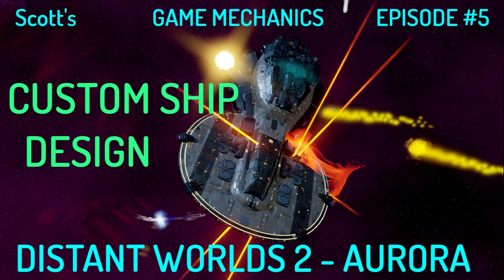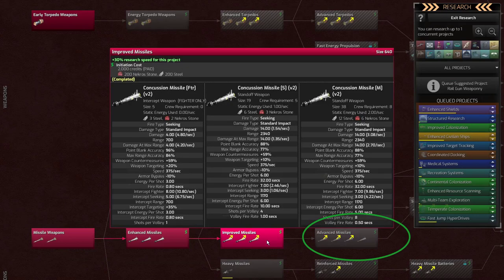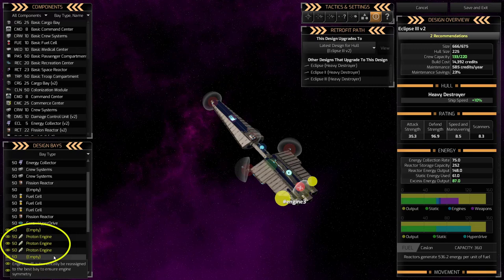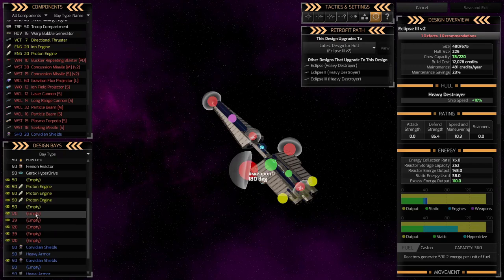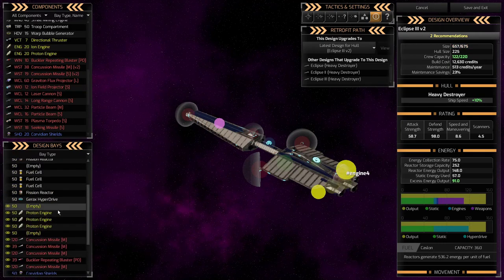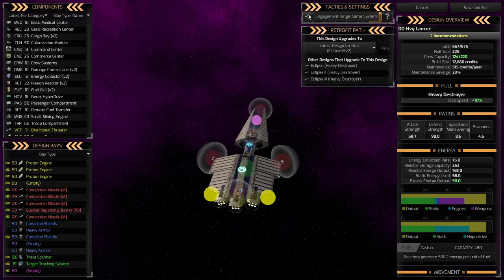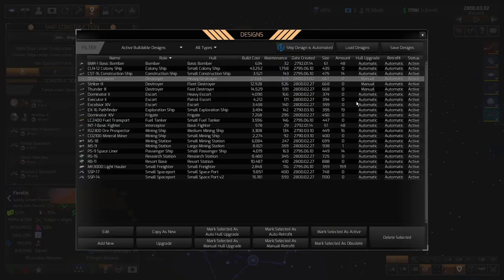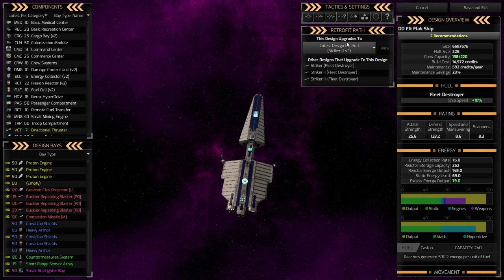Scott's GAME MECHANICS Series for Distant Worlds 2 - Episode 5: Custom Ship design.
Episode 5 of my Game Mechanics Series  - now updated for Aurora!   I discuss custom ship design with a focus on how to manage multiple hulls per role for  Distant Worlds 2 - Aurora update.